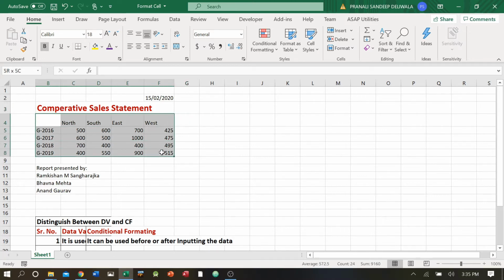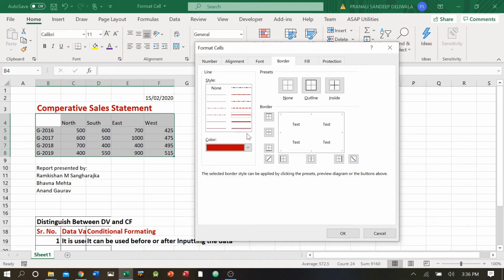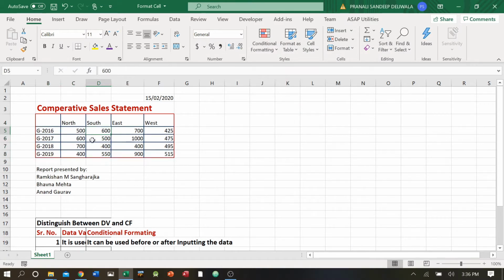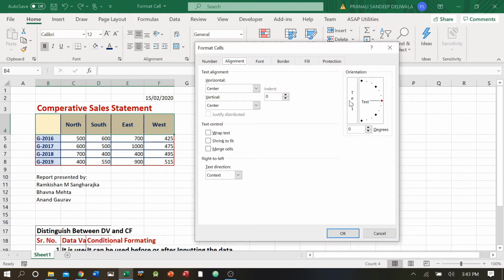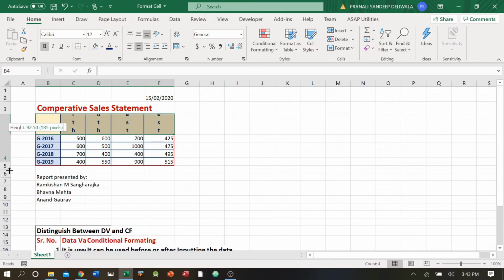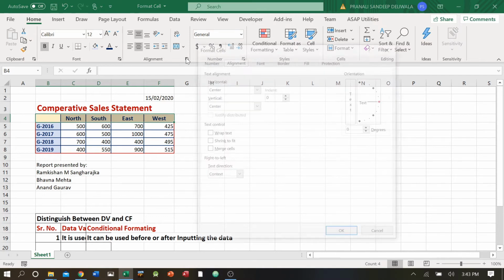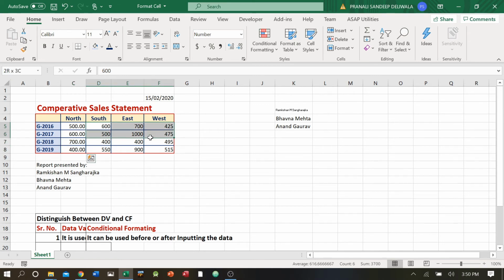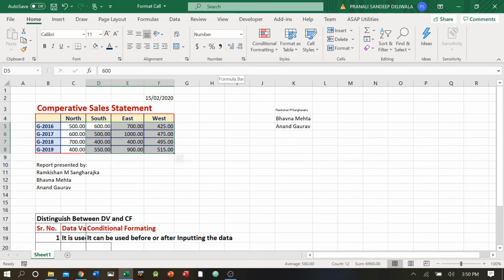Excel Format Cell in English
This Course is created in English language to learn Basics, Intermediate and Advance MS Excel related to Office Administration activities with real life examples and practicals.